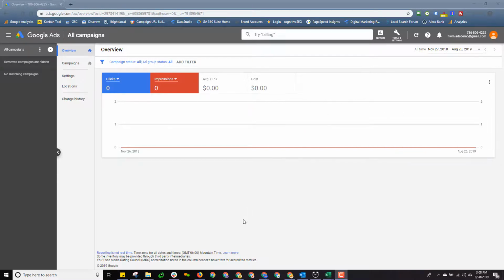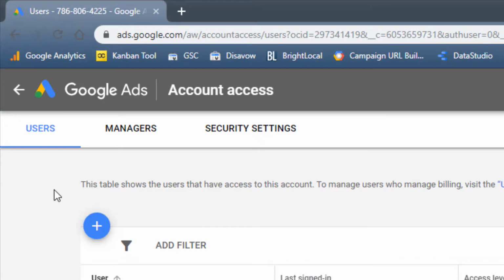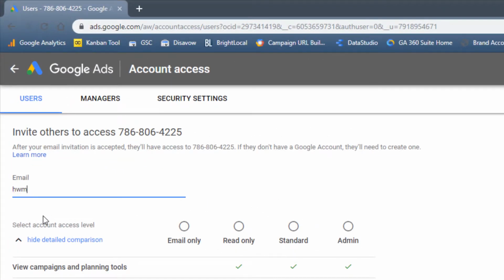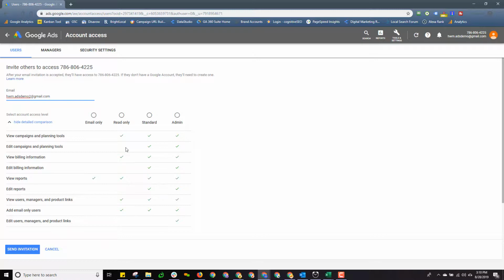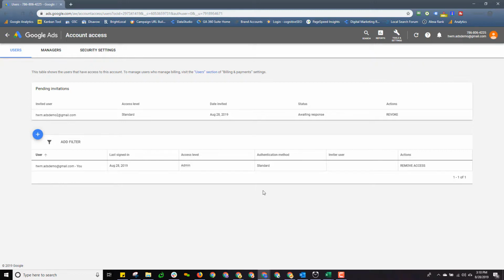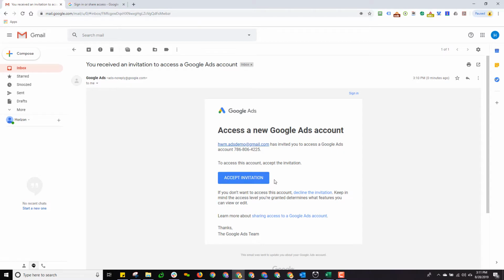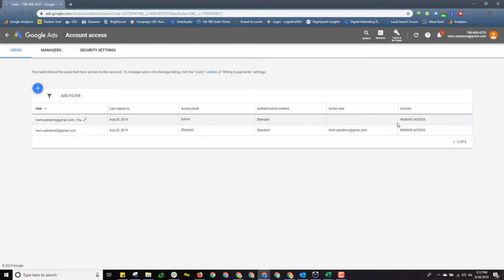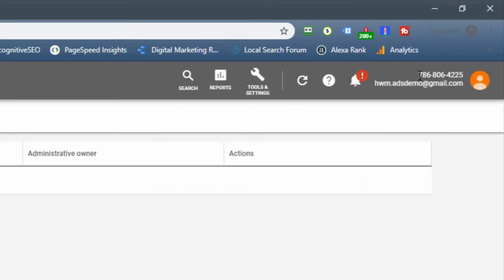How to Ad a User to Your Google Ads Account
If you an agency, an employee, or a collaborator to help with your Google Ads account, DON'T pass around your Google login information. Instead use the tools that Google has made available for granting someone access, including restricting their rights. This brief video will walk you through the latest process.